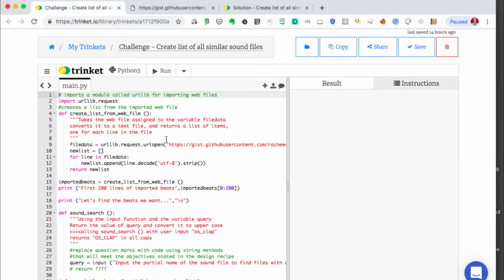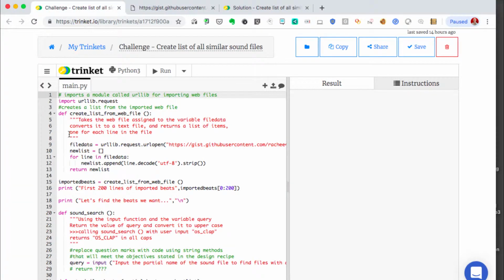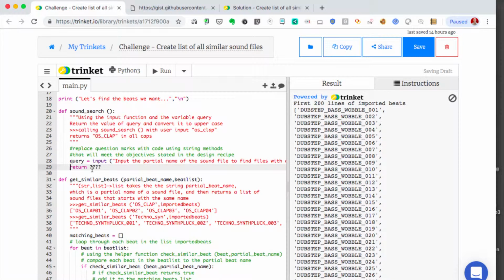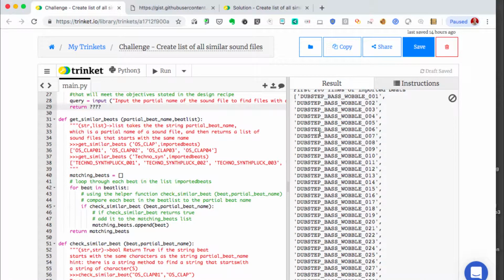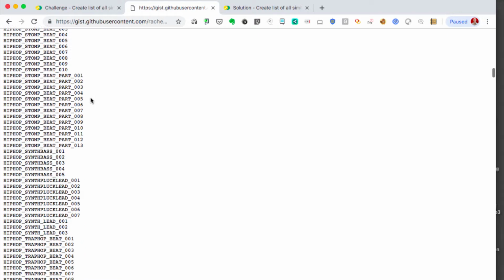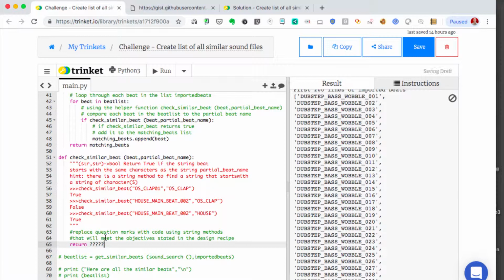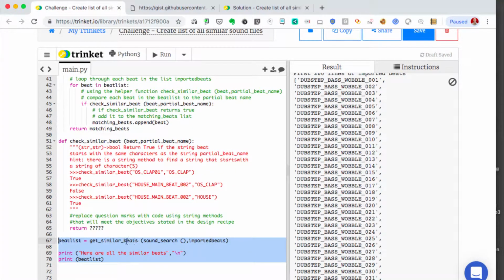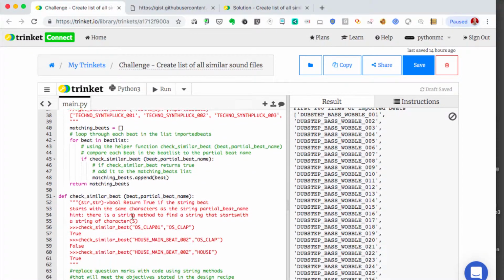Challenge - String Methods in Python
Now that you know something about string methods in Python, let's try a coding challenge. In this video, we describe an existing, incomplete program that will search a list of all the sound files in EarSketch and return a list of sound files that start with a partial sound file name. So for example, when functioning properly, if the user types in os_clap, this program will return the list of sound files that starts with ['OS_CLAP01', 'OS_CLAP02', 'OS_CLAP03', 'OS_CLAP04']

Your challenge is to replace the question marks with functioning code using string methods that accomplishes the necessary tasks.